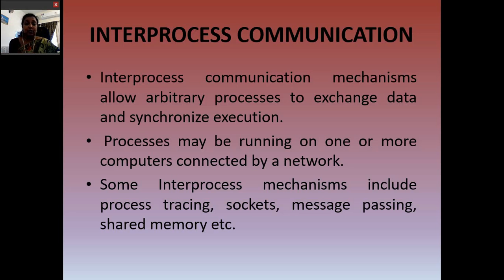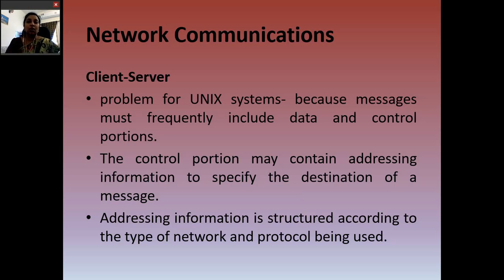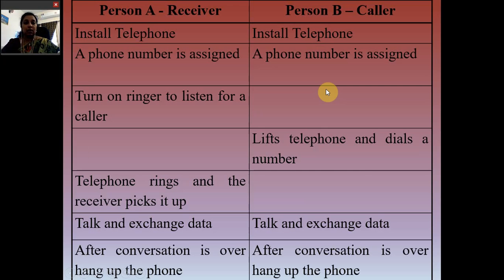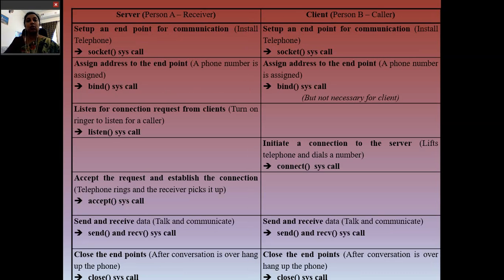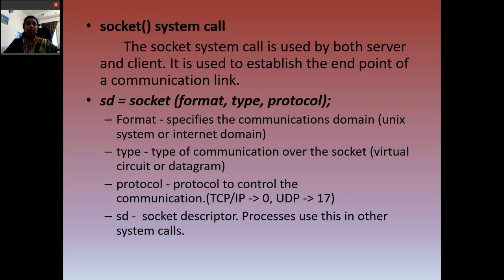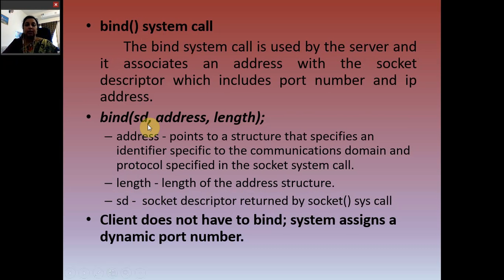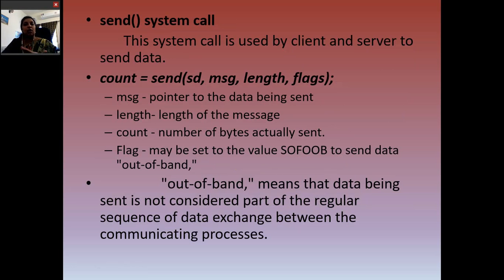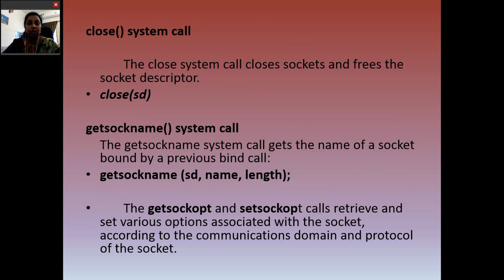Inter process communication using sockets